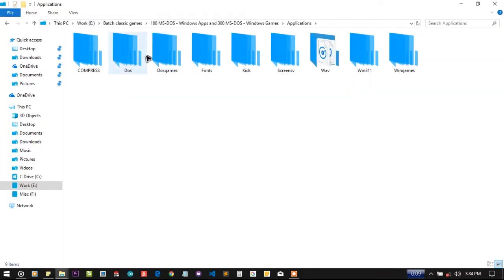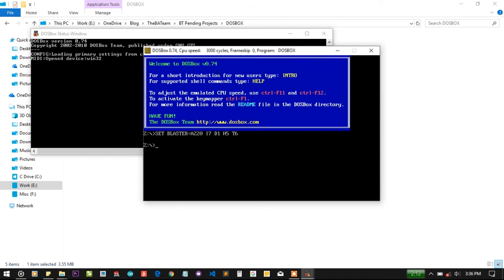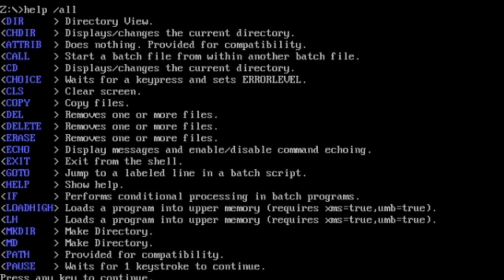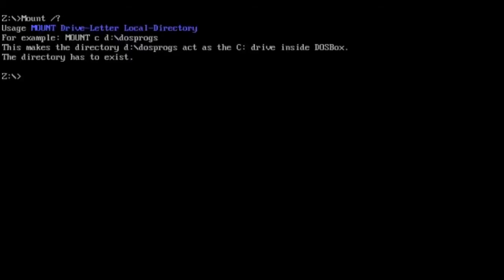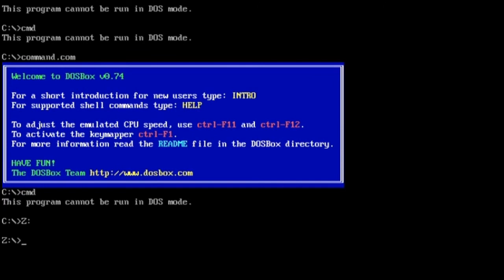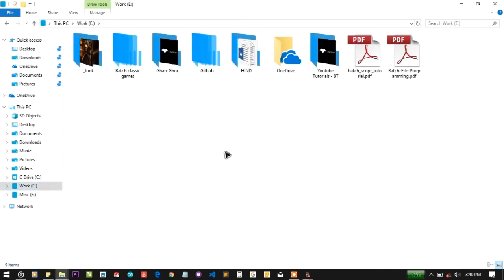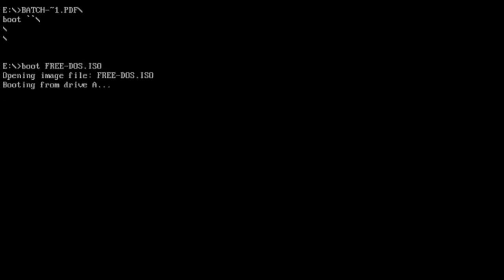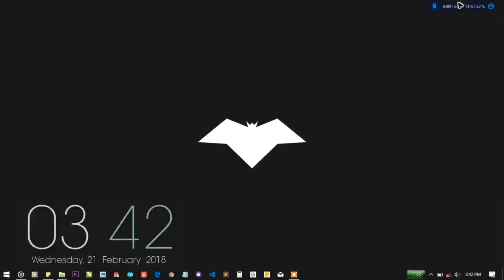DOSBox For Windows 10 Review | Understanding DOSBOX Tutorial | Future Preparation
this video is just a demo of how to use dosbox?  the tutorial will explain main features of dosbox commands and their usage.

 this video is released keeping the future video projects in mind. so, if this seems bit more technical/boring please have patience and wait for the interesting part of this video in future.